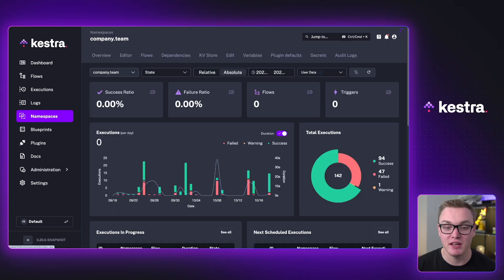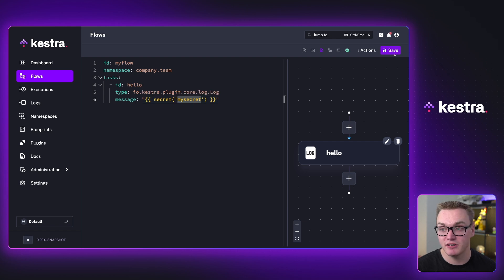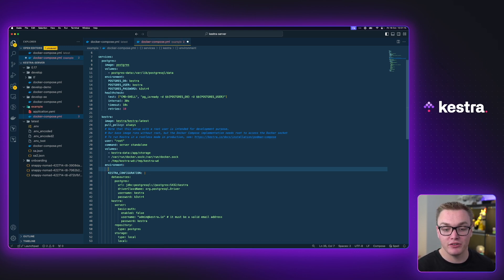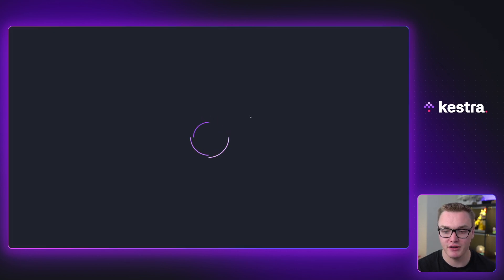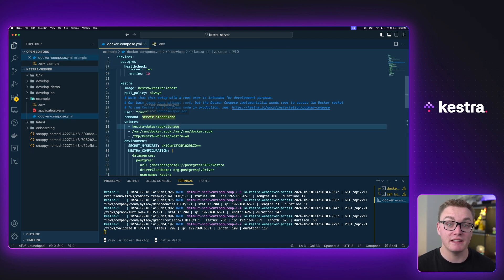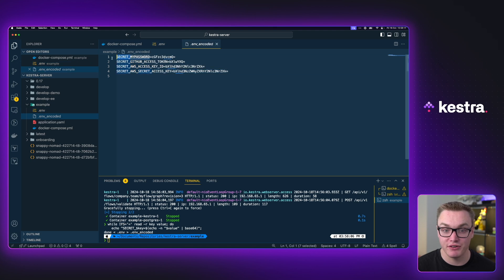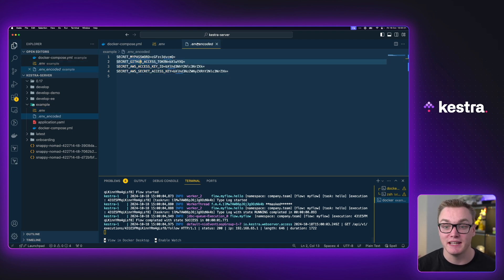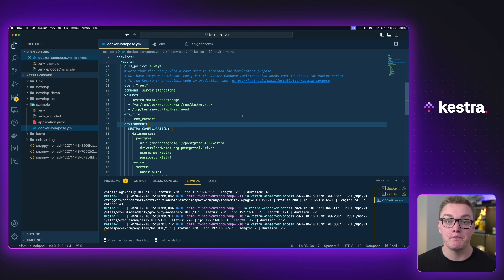Manage Secrets in Kestra | How-to Guide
Secret is a mechanism that allows you to securely store sensitive information, such as passwords and API keys, and retrieve them in your flows. This video walks you through how to configure them in the UI as well as in your Kestra configuration.

0:00 - Introduction
0:17 - Secret Management from the UI (Enterprise Edition)
1:36 - Secret Management inside the Kestra Configuration (Open Source Edition)
3:36 - Convert all variables into an .env file
6:46 - Summary